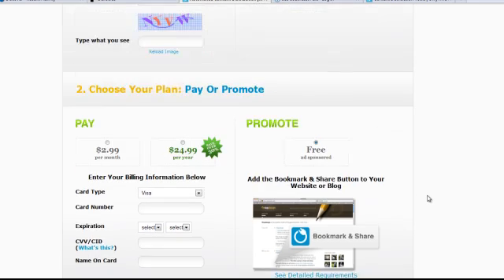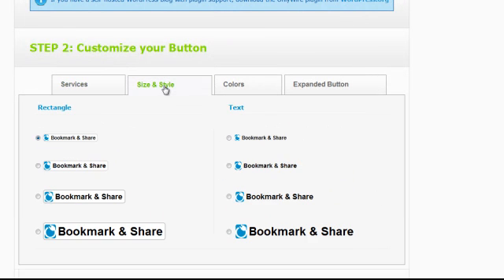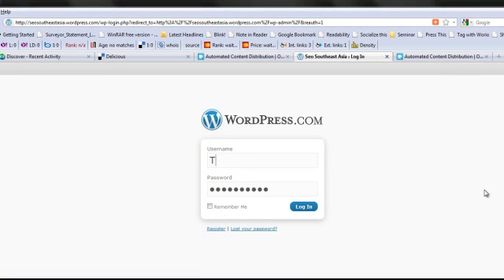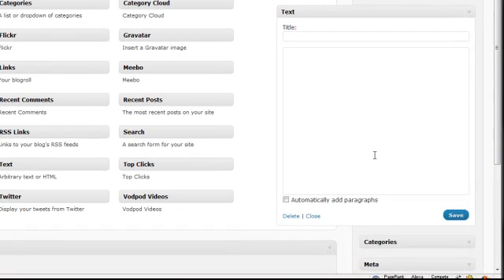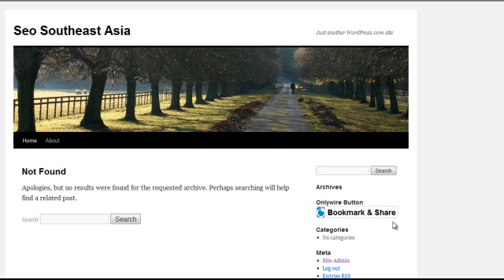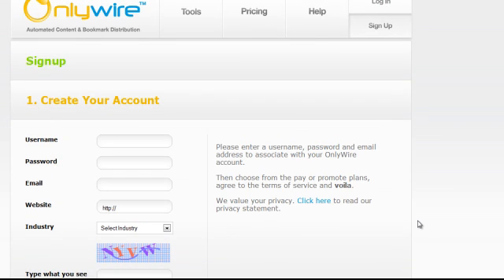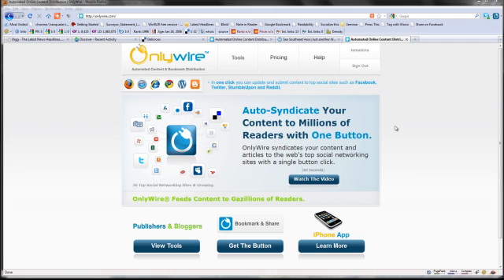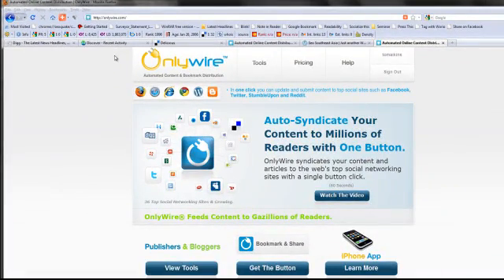Jack Fernandez & SEO Part 42